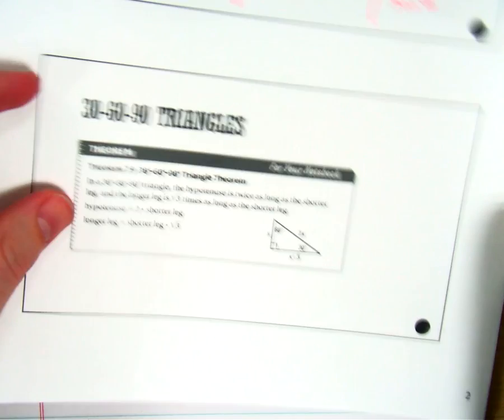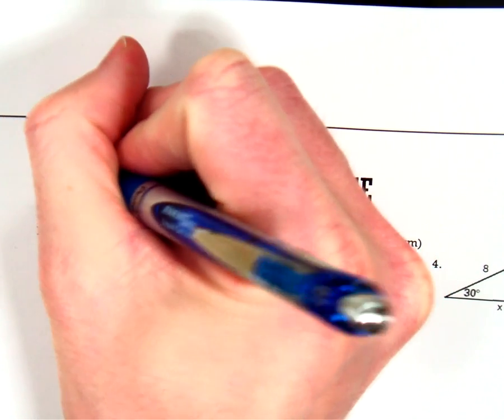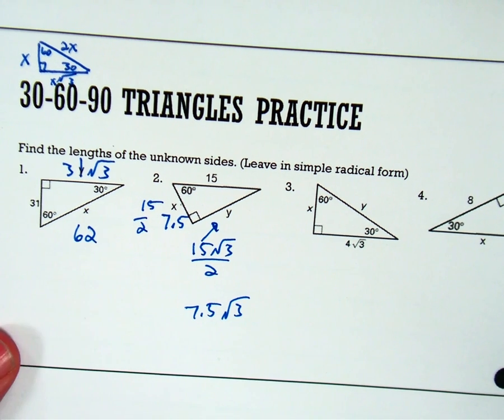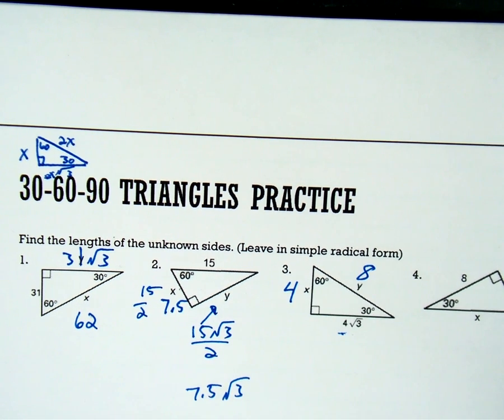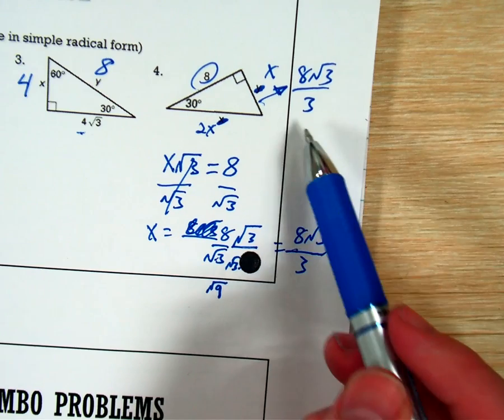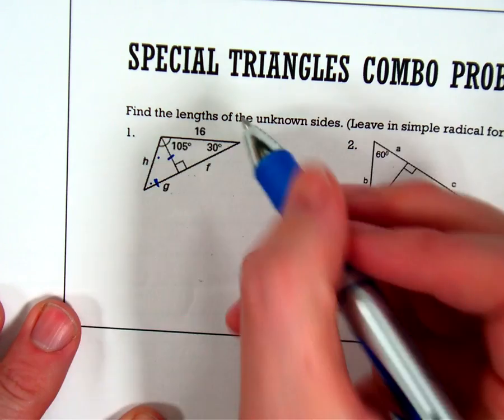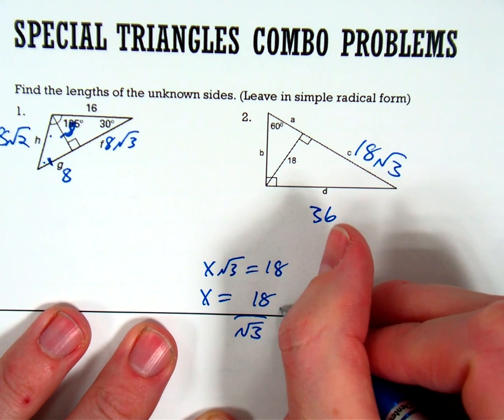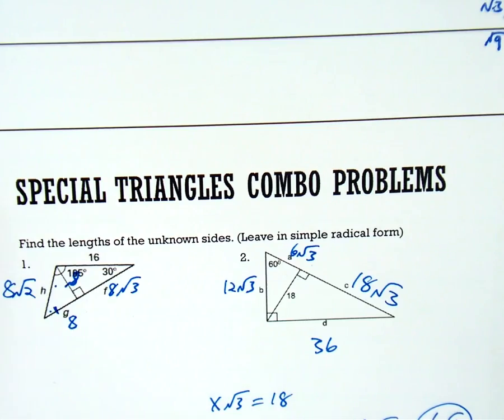Handke Geometry 7.4 Special Right Triangles 30-60-90